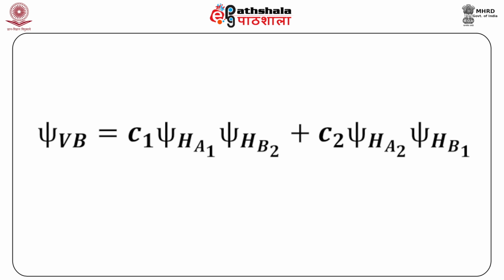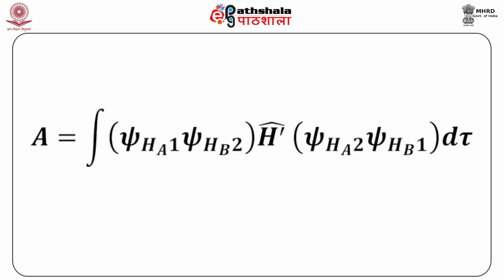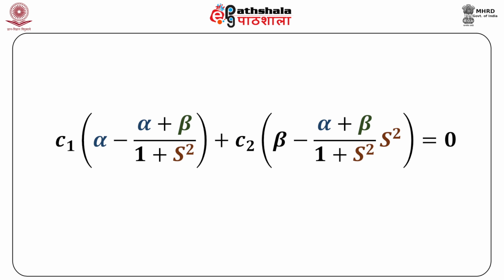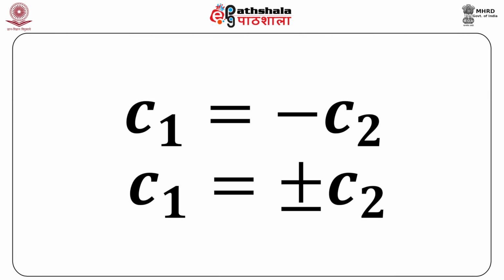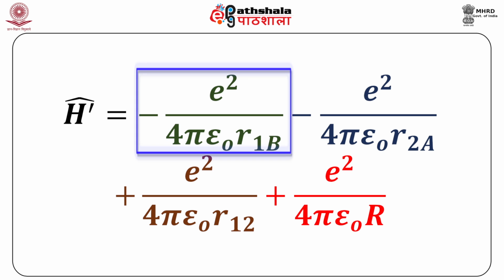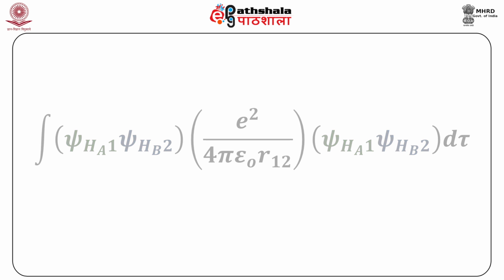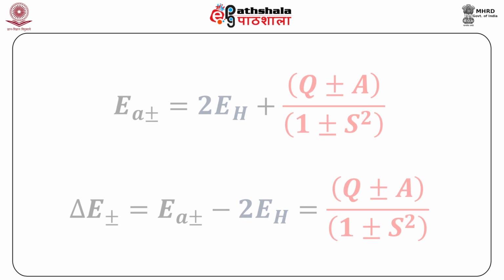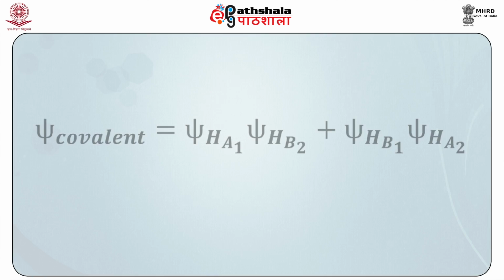Valence Bond Treatment III